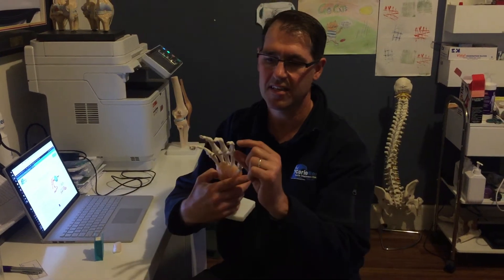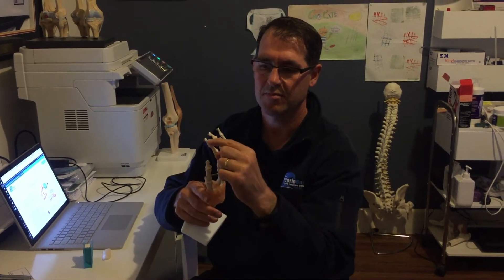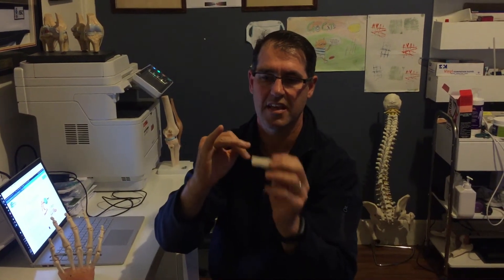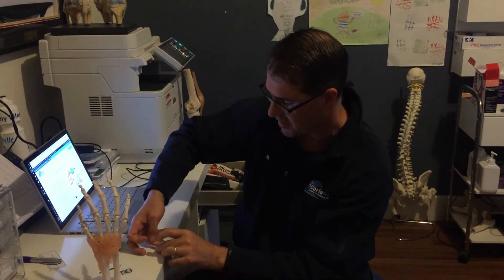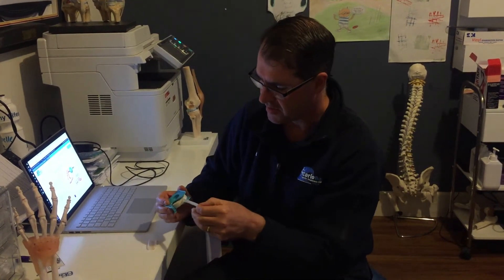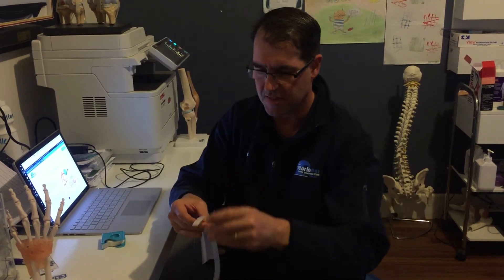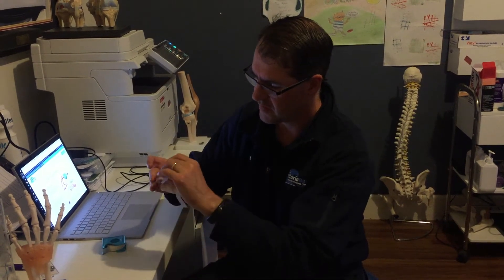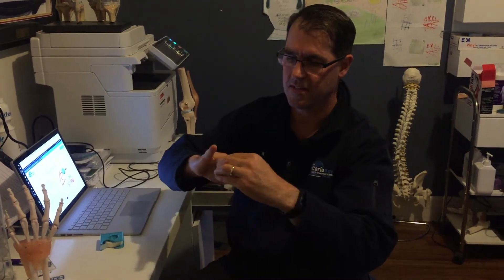Finger Injuries - Mallet Finger - How to splint.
What is a mallet finger and how to splint it to have a good recovery. Physiotherapy management of finger injury.